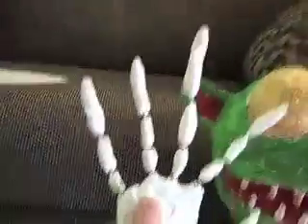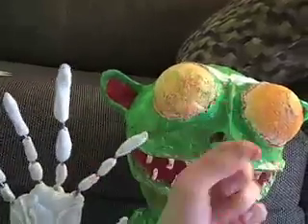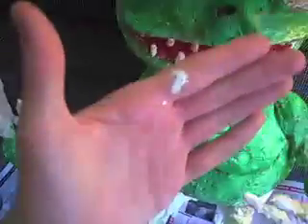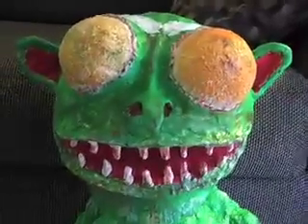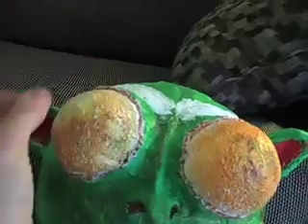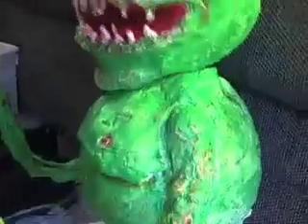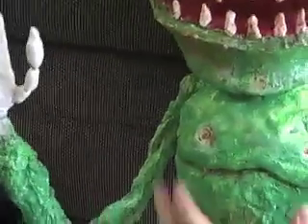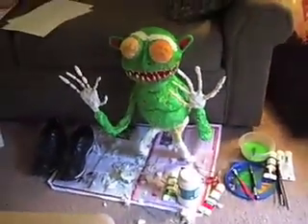Sneak GOBLIN Peak!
Here's a real UPDATE on what I have been doing in LA:

Building a Goblin!